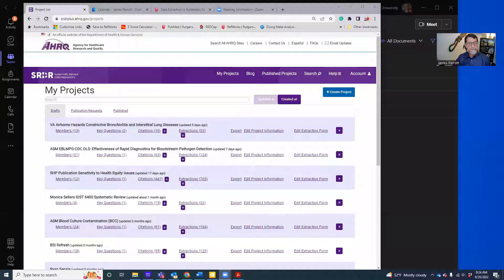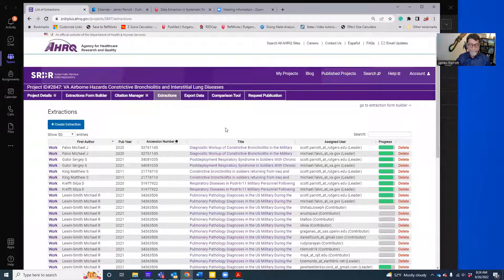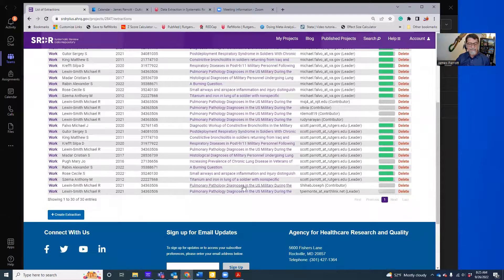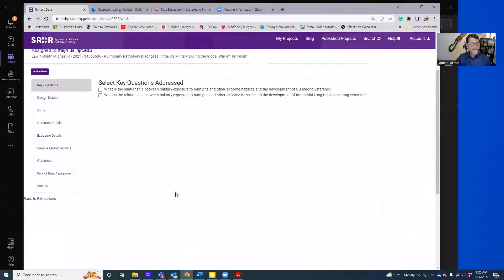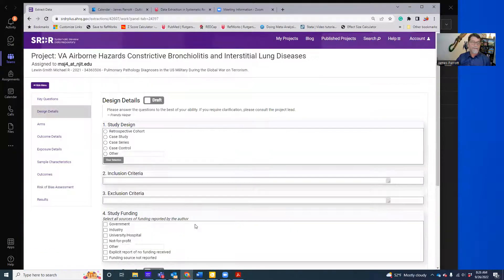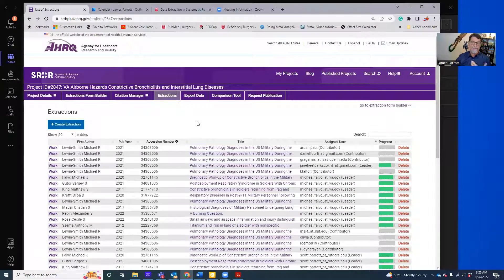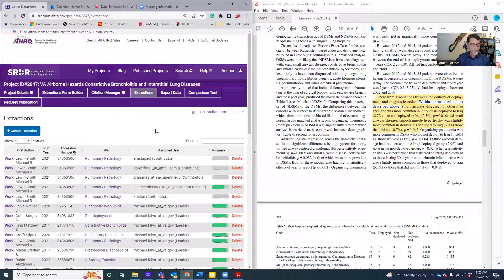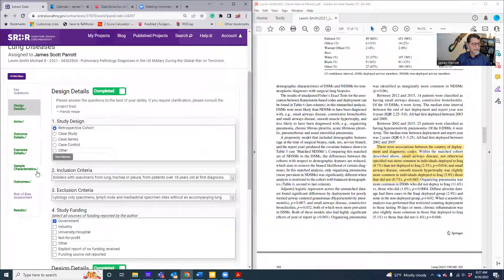Getting Started in AHRQ Systematic Review Data Repository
This short video will give a quick orientation for analysts for how to use SRDRplus to extract data from articles assigned to them in a systematic review project.